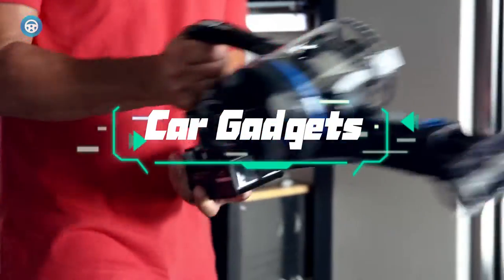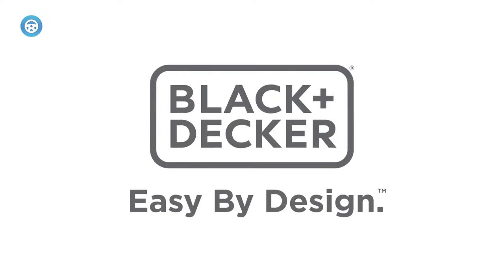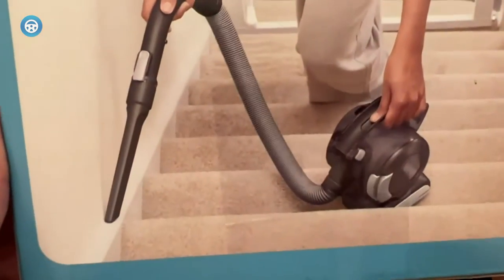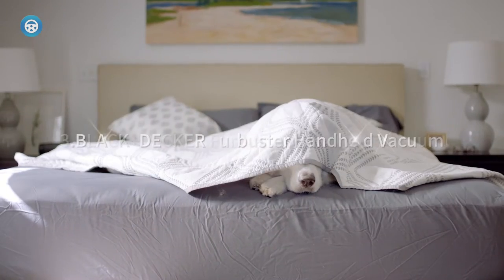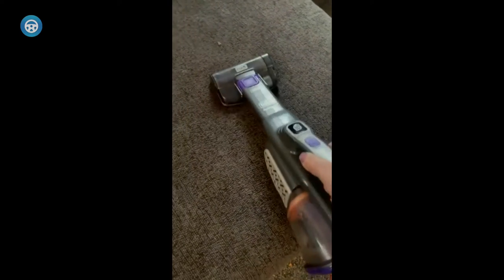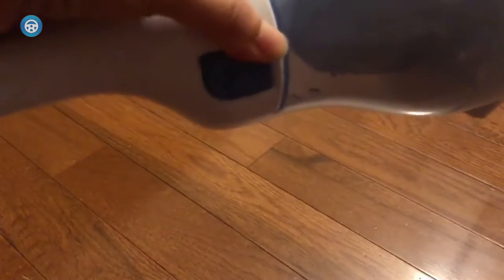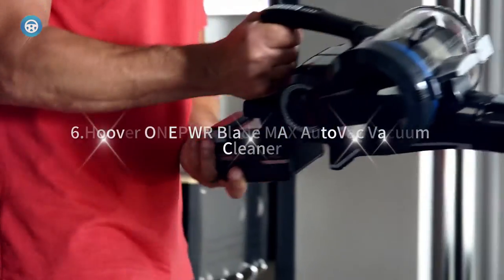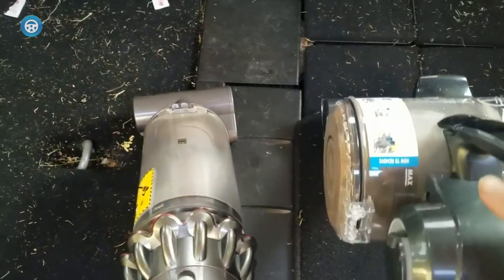6 Best Car Vacuums in 2023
✅1.Black+Decker Max Flex Lithium
✅2.THISWORX Portable Car Vacuum Cleaner
✅3.BLACK+DECKER Furbuster Handheld Vacuum
✅4.BLACK+DECKER Dustbuster
✅5.Shark Wandvac Cordless Handheld Vacuum
✅6.Hoover ONEPWR Blade MAX AutoVac Vacuum Cleaner
Table of Contents:
00:00​​ - Introduction
00:38 - 1.Black+Decker Max Flex Lithium
01:53 - 2.THISWORX Portable Car Vacuum Cleaner
02:46 - 3.BLACK+DECKER Furbuster Handheld Vacuum
03:40 - 4.BLACK+DECKER Dustbuster
04:27 - 5.Shark Wandvac Cordless Handheld Vacuum
05:11 - 6.Hoover ONEPWR Blade MAX AutoVac Vacuum Cleaner

No matter how hard you try to avoid or prevent it, keeping your car completely clean is impossible. Kids accidentally drop snacks on the floor while pets shed or leave mud prints on the upholstery.

Cleaning crumbs, fur, and dried-up dirt from the inside of your car isn’t fun, Luckily, a vacuum designed for cleaning your car's interior can help make your automobile feel like it's dealership-new once again.

A high-quality handheld vacuum gives you the cleaning power and flexibility to keep your car spick-and-span.For those of us who like our vehicles clean, a good car vacuum is essential.